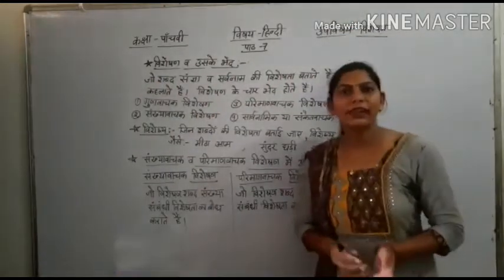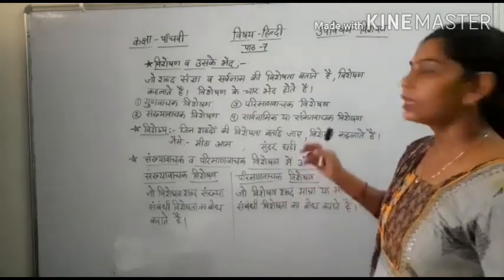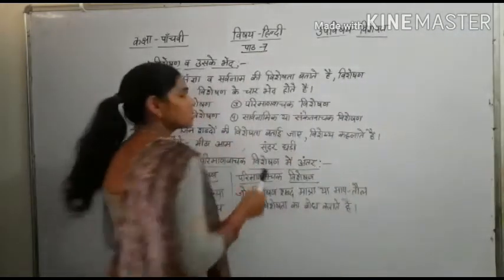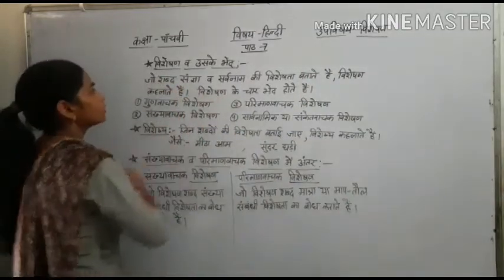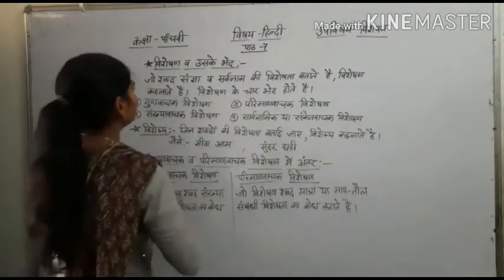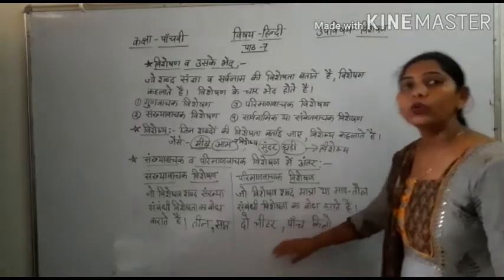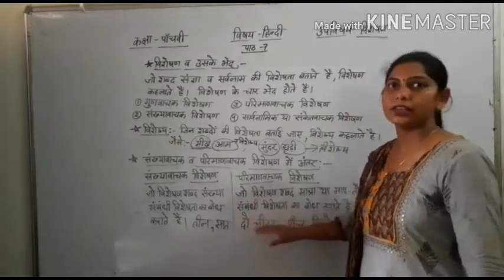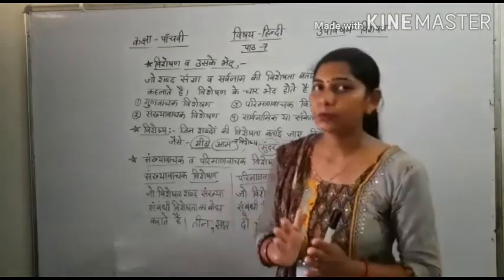5th Hindi 11/8/2020